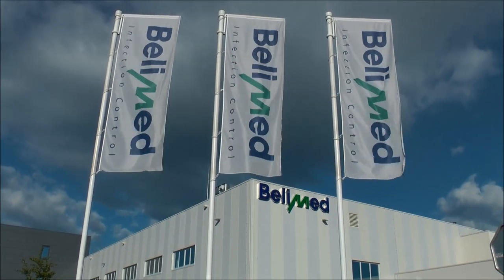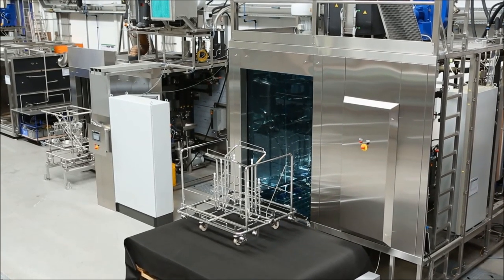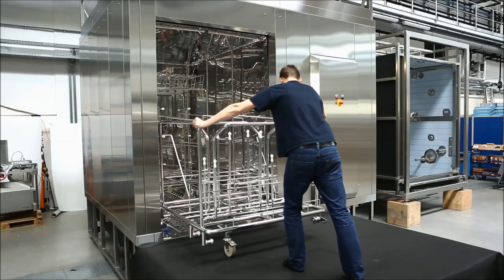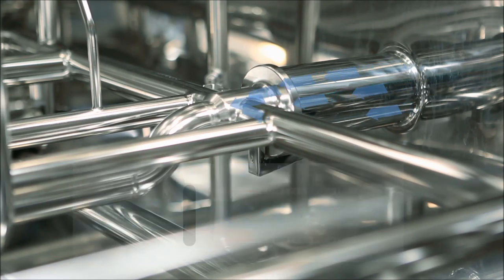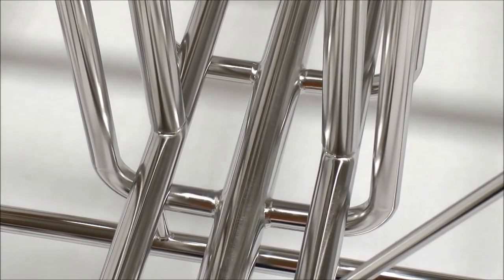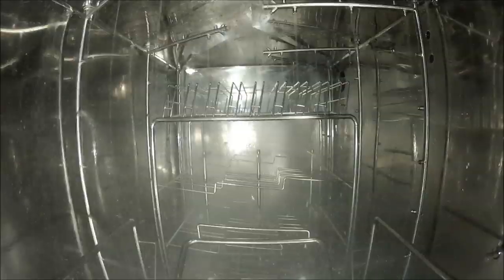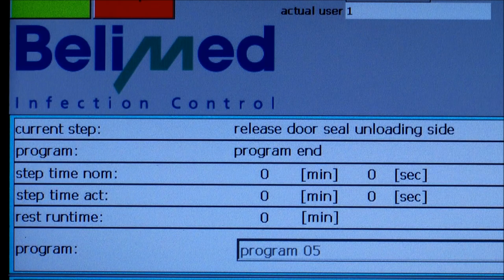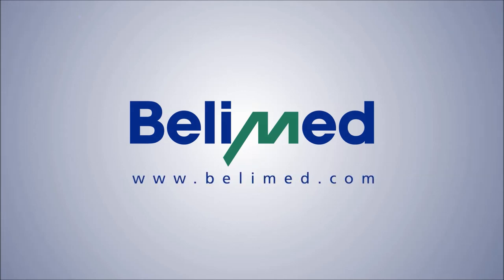Belimed PH880.2 Large Scale Part Washing Maschine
Belimed is one of the leading global suppliers of innovative cleaning, disinfection and sterilization solutions for medical and pharmaceutical applications